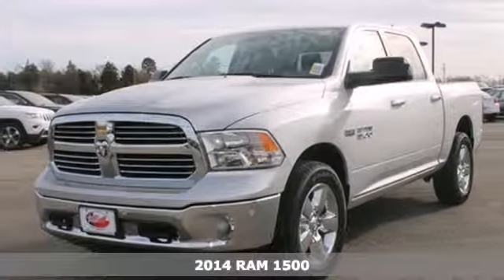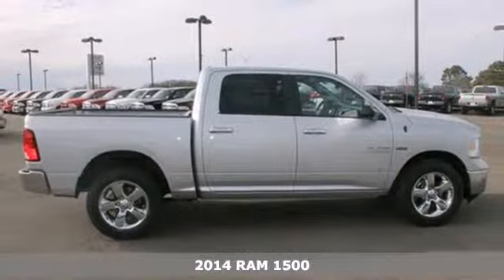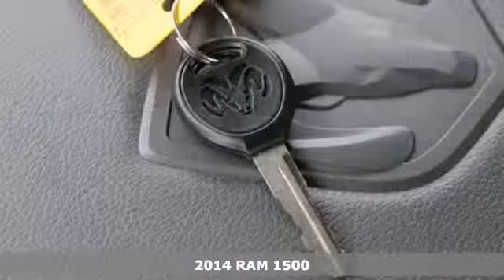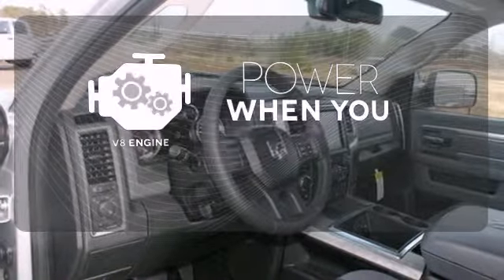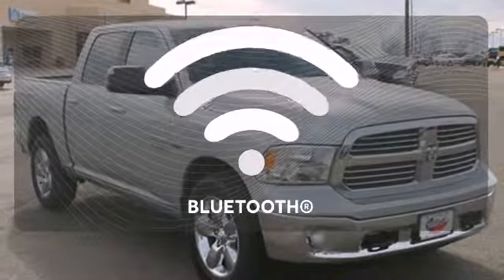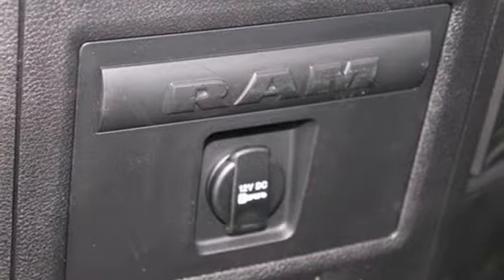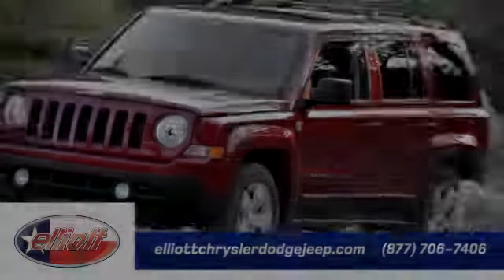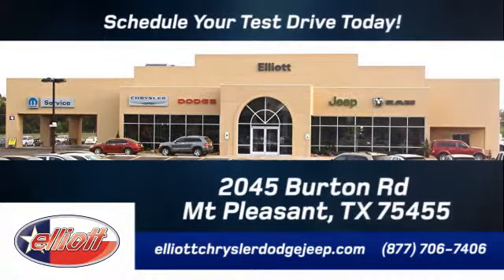2014 RAM 1500 Mt Pleasant TX Greenville, TX #7751 - SOLD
Year: 2014
Make: RAM
Model: 1500
Trim: SLT
Engine: 5.7L V8
Transmission: Automatic 8-Speed
Stock #: 7751
Yes! You can buy this great RAM 1500 SLT for this price! Price reduced This price includes all dealer discounts and manufacturer rebates Trade in may be required for some rebates Financing with Chrysler Capital may be required for some incentives For all the details call today! This 1500 SLT has many great options such as: Power Driver's Seat Voice Recognition Back Up Camera Trailer Brake Heated seats and much more!! At Elliott Chrysler Dodge Jeep we offer plenty of great financing options Extended warranties are available First oil change is FREE of charge Call Email or come on in today! We are conveniently located on I-30 just west of the Titus Regional Medical Center on the frontage road ELLIOTT AUTO GROUP~WHERE THE ADVERTISED PRICE IS THE ACTUAL PRICE 1500

Address:
2045 Burton Rd.